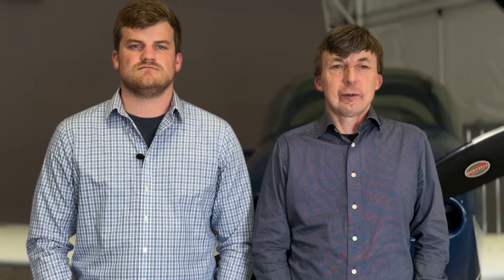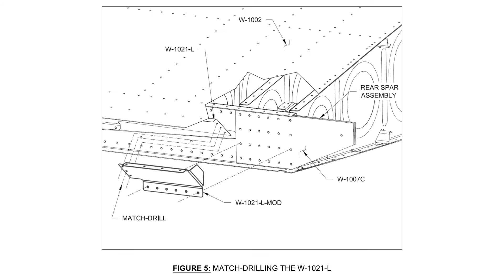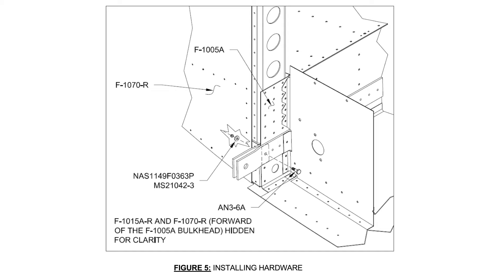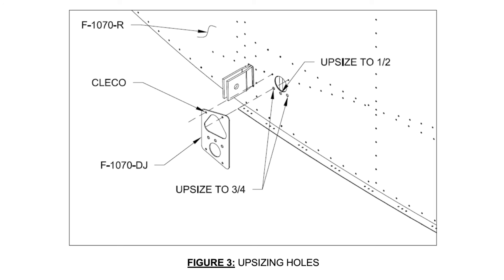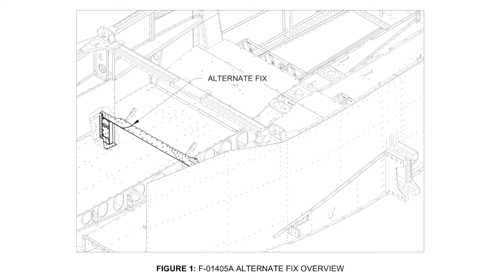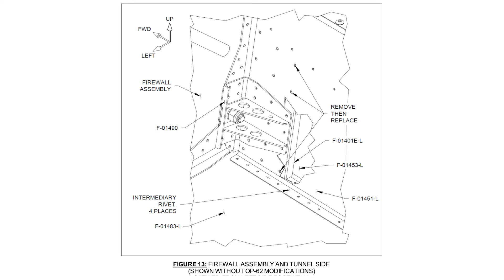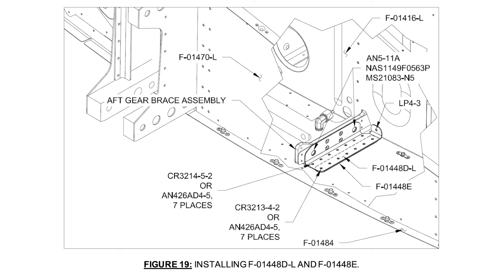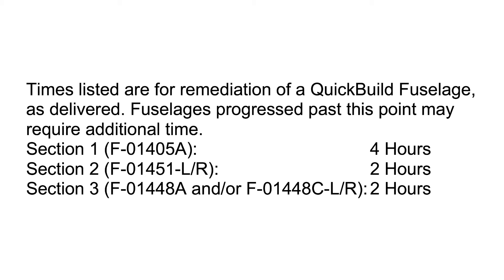Van's Engineering Solutions Service Letters for RV-10 and RV-14/14A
Van's Aircraft has published four service letters for the RV-10 and RV-14/14A, for wing and fuselage kits/aircraft that are assembled with certain laser-cut parts. The engineering fixes described in the service letters provide alternatives to parts replacement, or in some cases provide easier-to-install parts, for use in specific situations. Please refer to the service letters for scope and applicability. These service letters specify intervals for inspection and operation prior to installation of the alternate engineering solutions.

Parts for these engineering solutions are scheduled to be available and to begin shipping in late June.

Note that through the engineering assessment and design process that resulted in the above service letters, several parts were also reclassified as "Acceptable for Use." Please refer to the latest version of the laser cut parts list (VAD-10041 R8) for details.

All of these documents are accessible from the laser cut parts reference library on the Van's website.

The Van's engineering team is currently completing their assessment of the RV-8 fuselage kit and will determine through that process what (if any) parts, hardware, or other changes may be needed for kits that include laser-cut components in the gear towers. We anticipate releasing that information in late June.